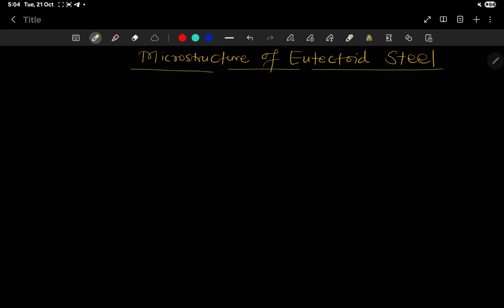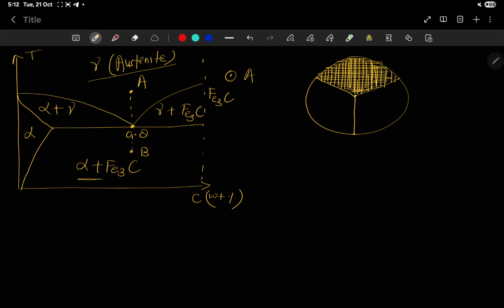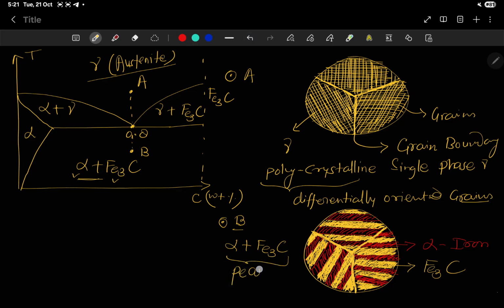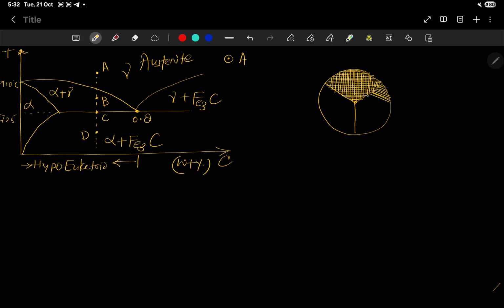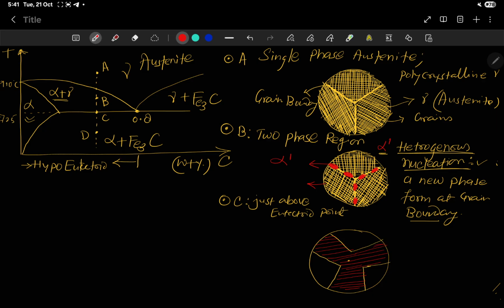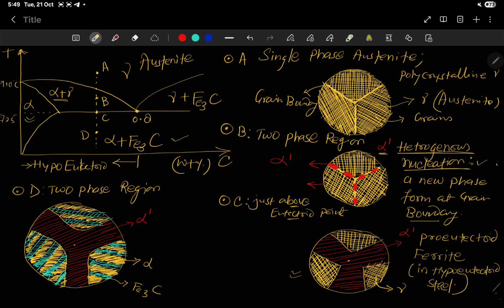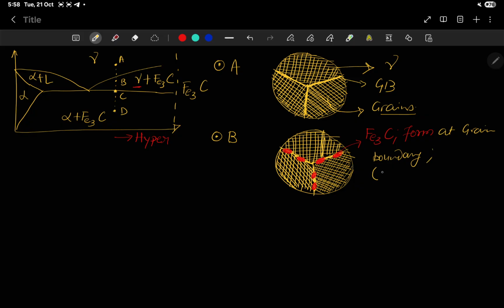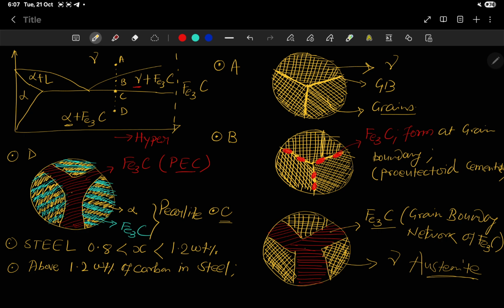Lecture 5 Microstructure Evolution in Iron Carbon Phase Diagram